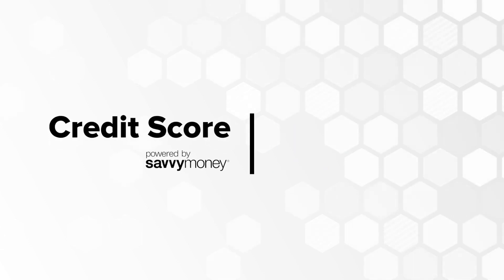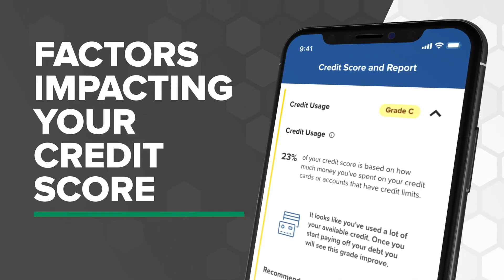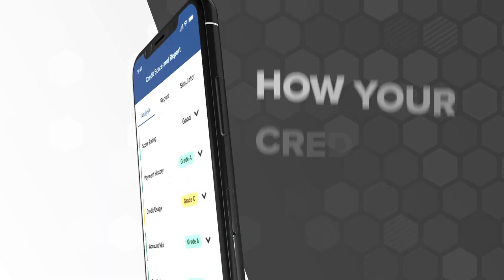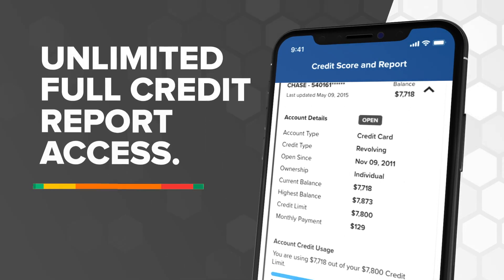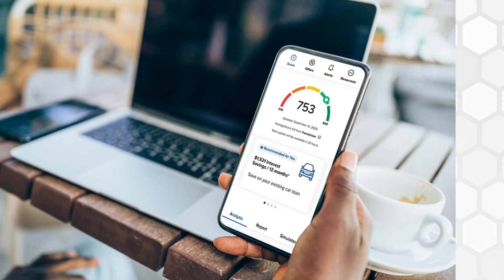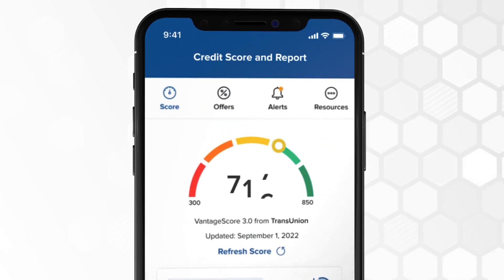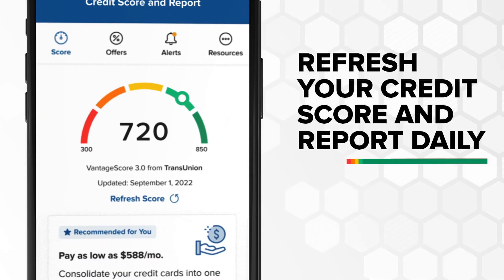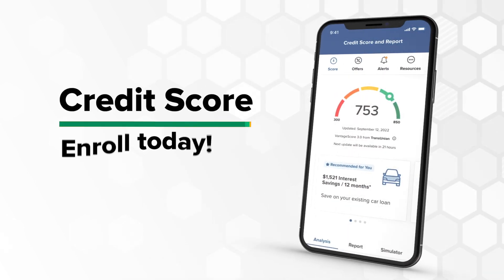Introducing... SavvyMoney CreditScore + Report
SavvyMoney is a comprehensive Credit Score program offered by C1st that helps you stay on top of your credit. In addition to your free credit score, you'll also be able to view and track what matters most in your credit report.